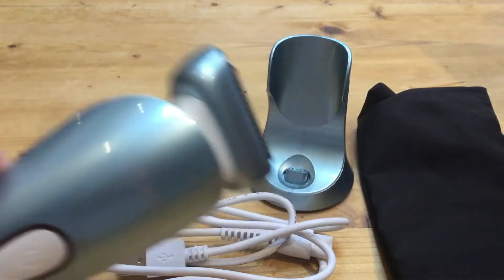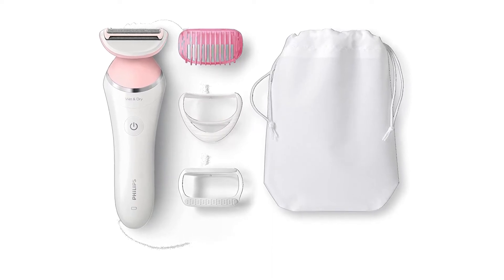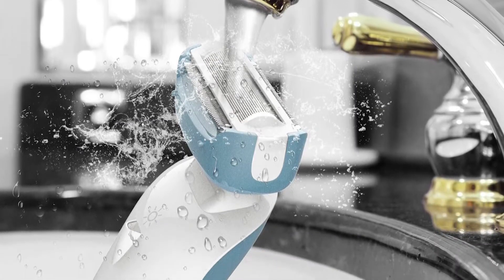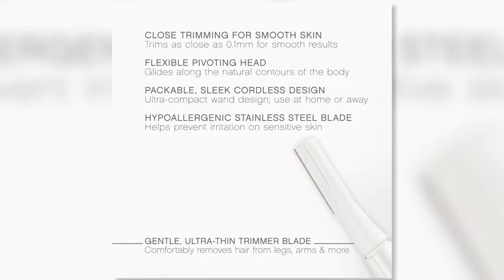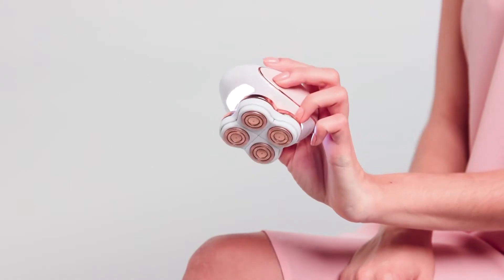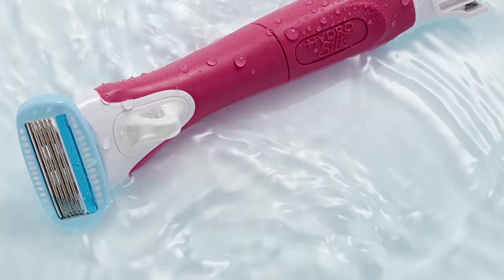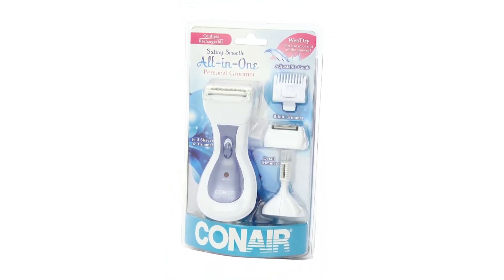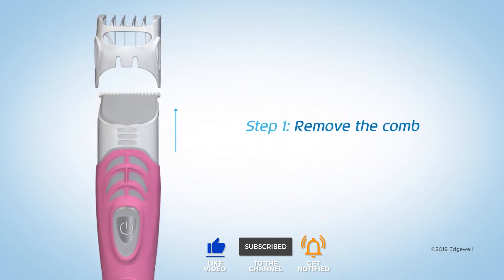Best Electric Shavers For Women [JUNE 2022]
Amazon Links for U.S, U.K & CA👇
0:00 Advantages of Electric Shavers
* 0:32 Satinshave Advanced Women's Electric Shaver
* 1:12 Brori Electric Razor for Women
* 2:12 Panasonic Cordless All-In-One Advanced Wet & Dry
* 3:07 Panasonic Full Body Hair Removal for Women
* 4:01 Finishing Touch Flawless Legs Women’s Hair Remover
* 4:51 Schick Hydro Silk TrimStyle Moisturizing Razor for Women
* 5:38 Conair Ladies All-In-One Rechargeable Personal Groomer
* 6:25 Smooth and Silky Electric Shaver for Women
1. Satinshave Advanced Women's Electric Shaver, $39.99 - This top-rated shaver is perfect with its hypoallergenic flexing foil designed to shave sensitive skin and protect you from irritation. It can shave everywhere from your legs, knees, ankles, under-arms, and bikini area with ease - perfect for wet or dry skin use. Sensitive skin can be challenging to manage when it comes to shaving, so it’s essential to keep your body’s needs in mind if you need smooth legs in a pinch!

Pros
● It has an Ergonomic design
● Rechargeable Lithium Battery
● And it comes with a travel bag and accessories
Cons
● It needs to be charged before use

2. Brori Electric Razor for Women, $25.48 - Low noise, low profile, 3-high-performance high-speed razor-sharp blades. You can effortlessly, quietly, and quickly shave any unwanted hair on your arms, back, armpits, and intimate bikini line. Hypoallergenic and painless use uses advanced 3D floating foil and hypoallergenic stainless steel blade to glide along your body contours and curves with virtually zero irritation. Safe to use wet and dry, with a small LED light for blind-spot illumination and fine hairs. This is perfect for nearly all of your needs for those looking for a subtle, easy-to-use device that won’t keep their partner up.

Pros
● Low-noise shaving
● High performance, high-speed blades
● Wet and Dry Use Safe
● Blind-spot Illuminating LED light

Cons
● Large design
● Difficult to clean
● Simple Design/Usage

3. Panasonic Cordless All-In-One Advanced Wet & Dry, $39.99 - With a high-quality, hypoallergenic steel blade, a powerful N.I.M.N battery, and a fully-immersible wet-and-dry battery perfect for a shower or a bath, this Cordless shaver does it all. Perfect for legs, underarms, and bikinis, it’s designed with ultra-thin blades and foils for optimum closeness and comfort. Small, portable, and easy to clean, perfect in a to-go bag or otherwise. Whether you need to grab it for the shower or take care while traveling, the design is optimized for your body. Make sure you charge it before you go, but you'll be golden if time is on your side!

Pros
● Its easy-to-hold design
● Small charging unit
● Low-irritation

Cons
● Large Design
● Slow/Difficult to use
● Fragile razors/Comes with Cover
● 24-hour charge time

4. Panasonic Full Body Hair Removal for Women, $19.99 - For those looking for grab-and-go hair removal, this portable, and packable pen trimmer design is ideal for trimming ant time, anywhere. Gentle on delicate skin, with hypoallergenic stainless-steel blades meant to minimize irritation, and round-tipped blades are perfect for more delicate areas. Fully powered by two AAA batteries, which run for a full 40 minutes. All for $20, this trimmer is made with the consumer in mind.

Pros
● It has a small design (on-the-go design)
● It uses AAA Batteries, there’s no need for charging
● And also has a long-life per battery charge
● Low price / inexpensive
Cons
● It’s not waterproof
● It’s tasking to use
● Best for small/trim jobs

5. Finishing Touch Flawless Legs Women’s Hair Remover, $39.88 - With 18-karat gold-plated floating heads and a palm-perfect design with superior control, this small, lightweight shaver is revolutionary. Perfect for on-the-go, dry use, no soap or water needed, without fear of nicks, cuts, or irritation. Perfect for sensitive areas, or legs, knees, and ankles that are cut-prone. Small illuminating LED lights to help you never miss a spot will make this your everyday shaver, no questions asked!

Pro
● It has a long battery life
● It has an easy-to-hold design
● It also durable
● Made for sensitive skin

Cons
● Less close than other shavers
● Larger/Palm-sized design
● Best for legs and fine hair
● Higher price point